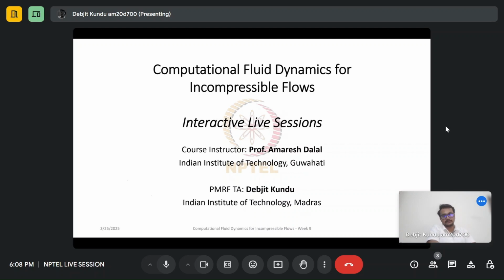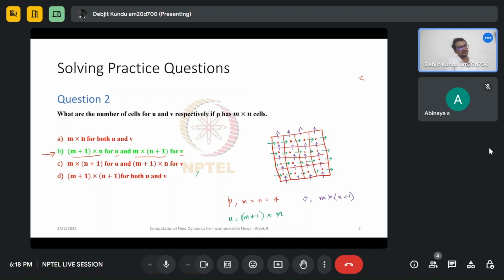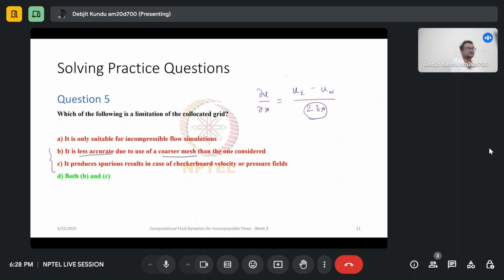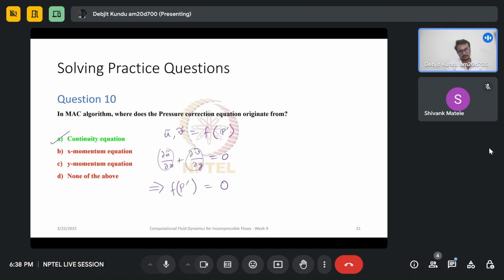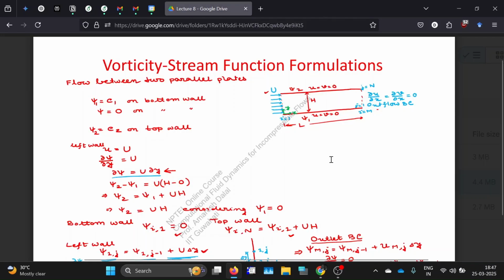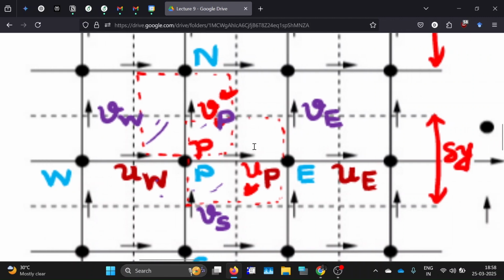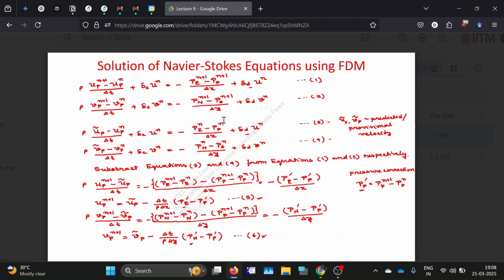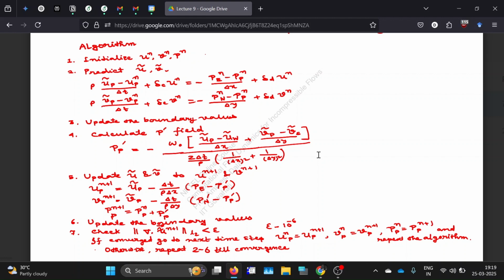NPTEL LIVE SESSIONS - Computational Fluid Dynamics For Incompressible Flows - Week 9